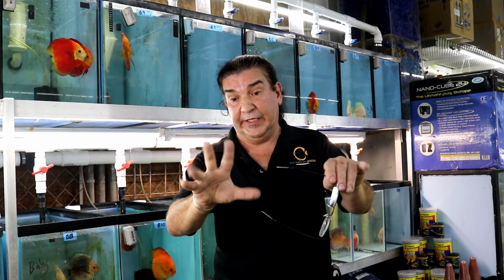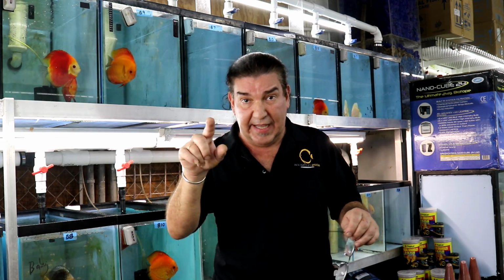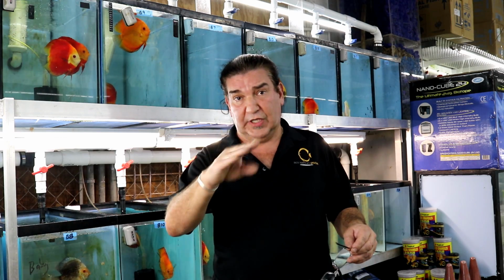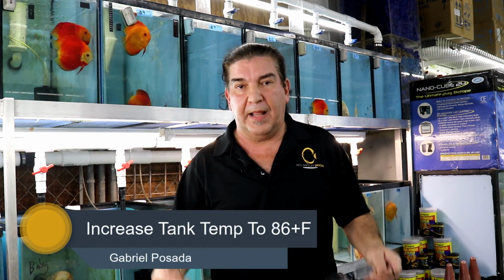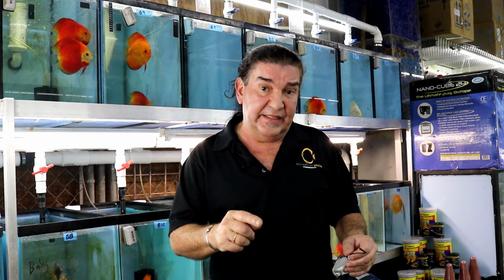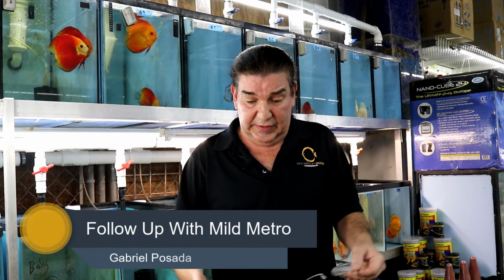Common Discus Fish Ailments And Advice On How To Treat Them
Giving you some brief advice on the most common discus ailments and how to treat them. Call us up for any detailed advice as we love to assist hobbyists enjoy their fish!